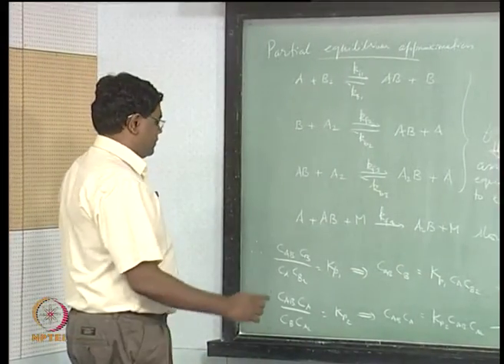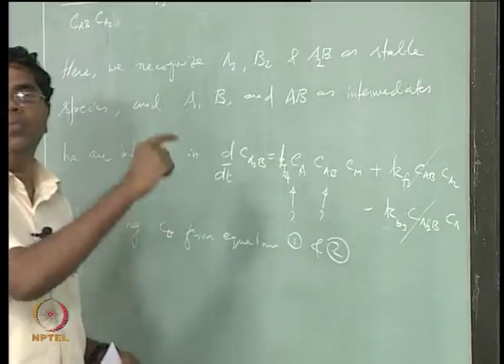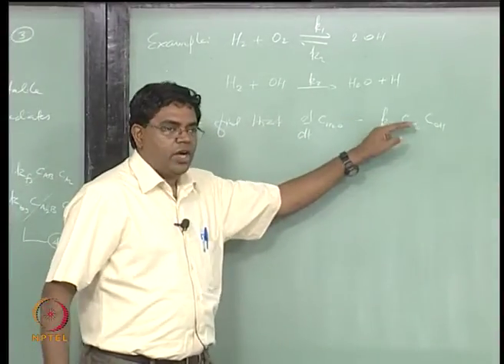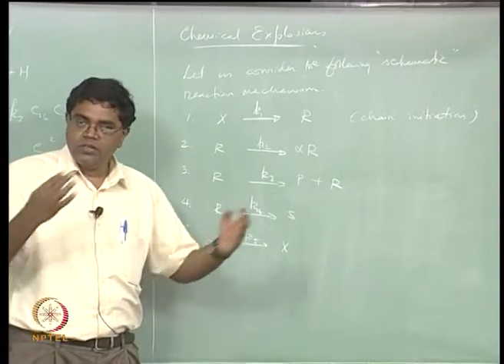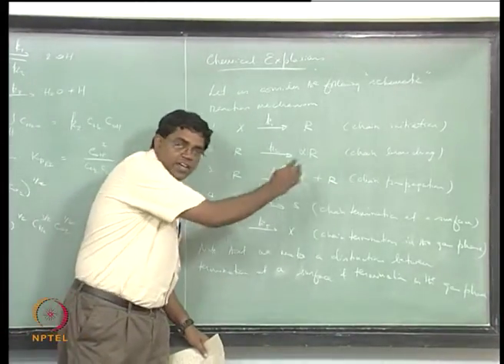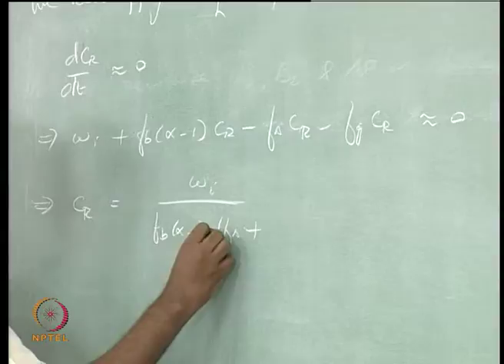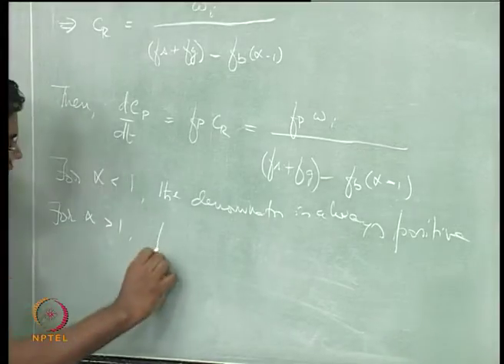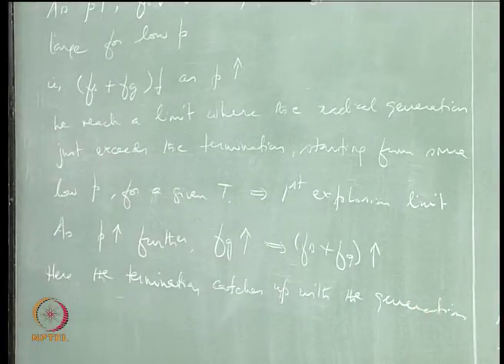Partial Equilibrium Approximation, Chemical Explosions_Lecture 10: